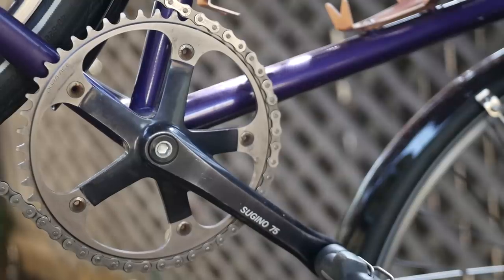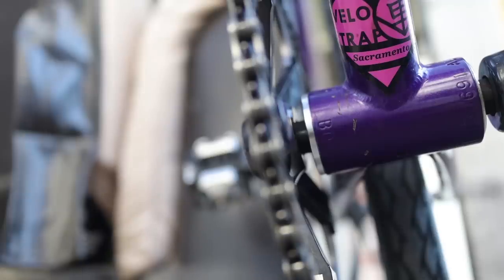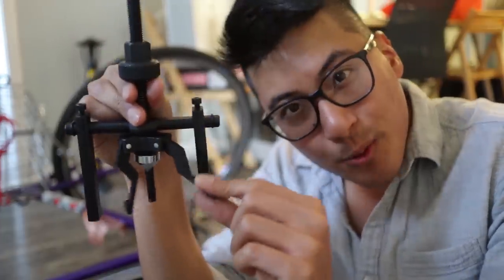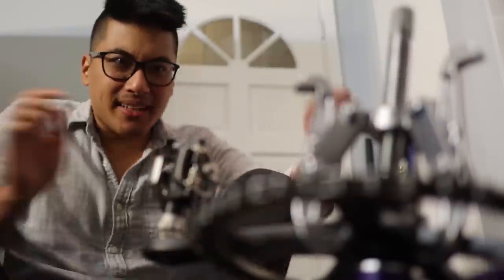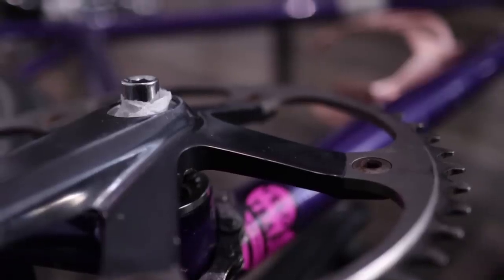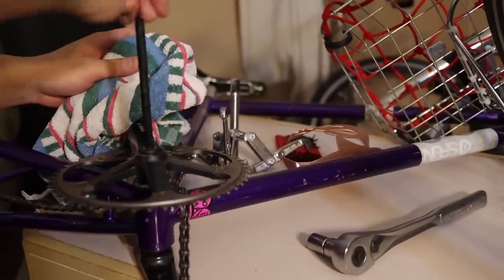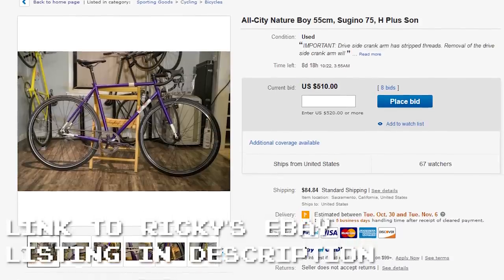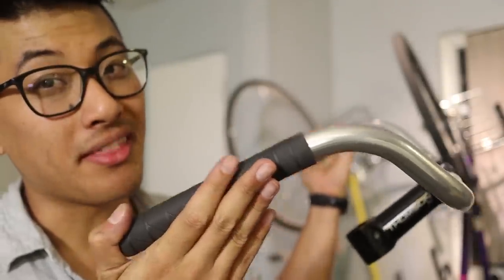The Sugino 75 Incident | Fixed Gear Cycling Vlog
RICKY, MY NATURE BOY, FOR SALE UNTIL NOV 9TH, 2018:

Three and a half years ago when I built my All-City Nature Boy, I put on a pair of Sugino 75's. Problem is, the drive side crank arm is stripped. Now that I'm selling the Nature Boy, I want to take my Sugino 75's with me, but they refuse to budge. In this fixed gear vlog, watch this epic battle of good vs. evil as I struggle to uninstall my 75's.

song:
Bird Creek - Ipanema Daydream

Fixie Famous Shoutout:
Michael Rector
Joey Rapalo
Allister McCallum
Matt Ford
Ozie Virto
Connor Carrigan
Marek Dravecky
Robert Terpstra
Bluetickhound16
DerElle01
Evil Hernie
Mark Vandeventer
Jeziel

Austin Fowler
Bill Rinkevich
nicodache